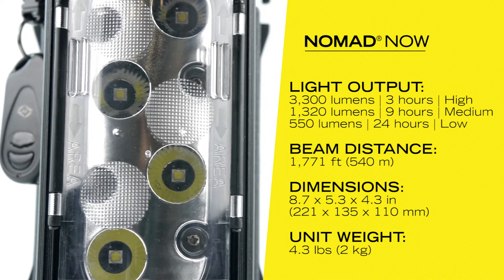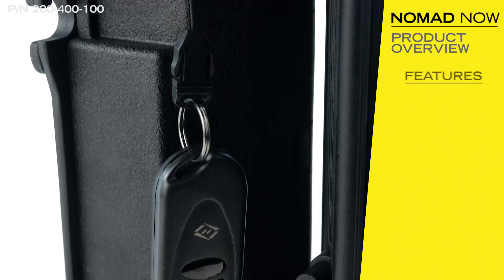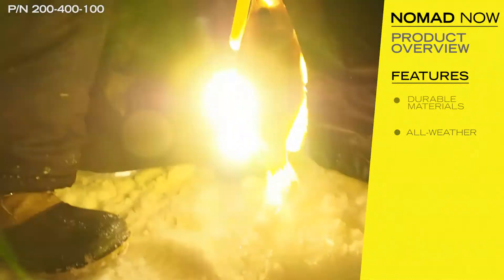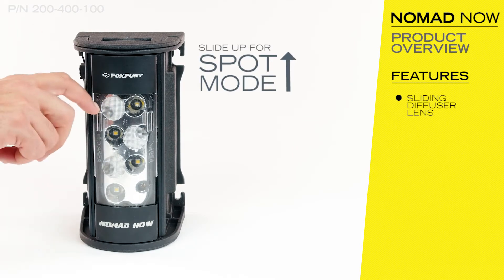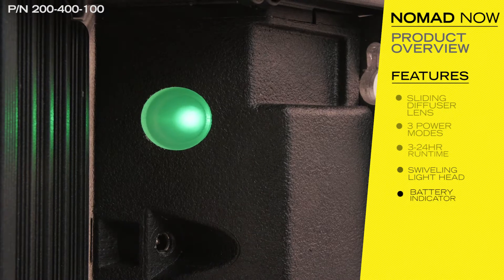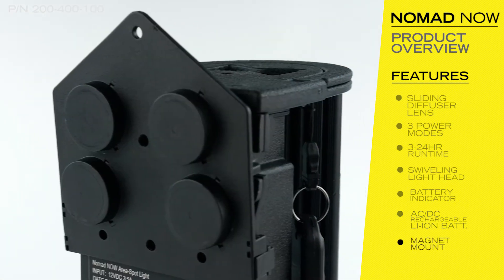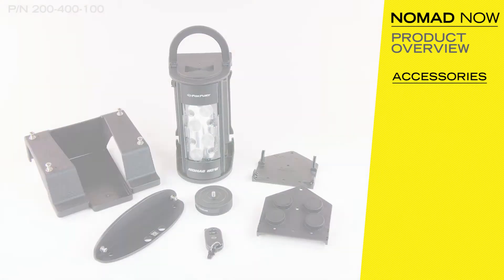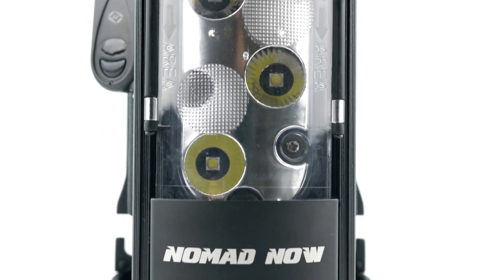NOMAD NOW - PRODUCT VIDEO - FOXFURY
The FoxFury Nomad® NOW is a compact and versatile scene light with a built-in carry handle. It can function as a lantern or be mounted to a tripod or magnet to deliver up to 3,300 lumens of field lighting. This cordless, rechargeable LED light can operate as a spotlight or flood light (by sliding the diffuser lens) with a run time of up to 24 hours. The NOW has instant light activation and is ideal for situations where speed, compactness, portability, and working hands-free is key. This versatile light can be included in search and rescue, field maintenance, emergencies (like blackouts and EMS) and disaster response.

The FoxFury Nomad® NOW is easy to transport and needs no cords or generators. This makes it easy to move and permissible to use indoors, outdoors or even submerged underwater. Powered by an internal rechargeable Li-ion battery system, the NOW provides three modes of light; low, medium, and high setting, enabling the user to adjust the light intensity according to the situation.

The Nomad® NOW is tripod mountable and can also be hung or placed on the ground. The included magnet mount can be used to mount the Nomad® NOW to metal surfaces including vehicles and buildings. This ultra-rugged light works in any weather and is waterproof, impact resistant and even meets NFPA fire resistant requirements. At 4.5 lbs (2 kg), it is lightweight enough to be carried by any individual and compact enough to store multiple units in a carry-on suitcase. First responders, industrial professionals and photographers around the globe rely on the Nomad® NOW for lighting on the go.[Patent Pending]. NOTE: The multi unit activation feature should not be used in tactical sensitive situations.

Area Light and Spotlight
Area light: slide diffuser lens down for 120° flood light
Spotlight: slide diffuser lens up for 12° focused light

All-Weather and Waterproof
This fully submersible lighting tool can be used underwater (up to 10 ft). Its all-weather design can thrive in the summer desert heat, heavy rain, the cold of a snow storm...and everything in between.

Some events are over in a few hours and require as much as lighting as possible (vehicle extrication, EMS, etc.). The Nomad provides 3 continuous hours of light on its high mode. Other events are far more involved. The low mode provides 24 hours of continuous light for extended work period (power failure, large event in rural area, etc.)

At a scene, you'll want to keep track of how much light you have left. Every Nomad is equipped with a battery life indicator, which changes color from green to orange to red as the battery drains.

Green indicator: 70-100% battery charge left
Orange indicator: 30-70% battery charge left
Red indicator: under 30% battery charge left

Customized colors and logos are available for orders over 250.